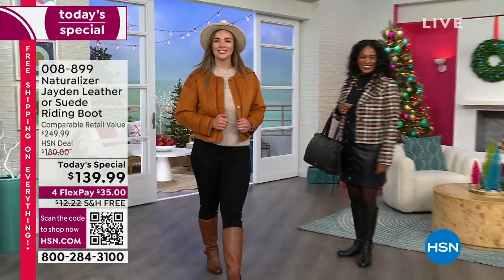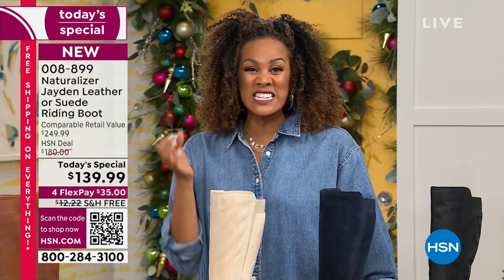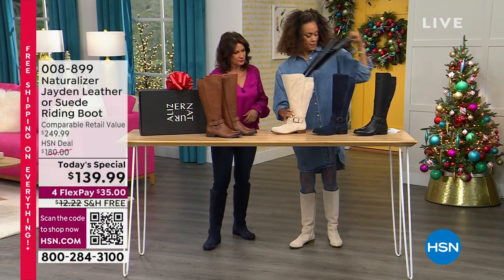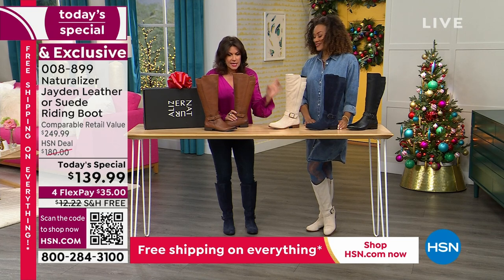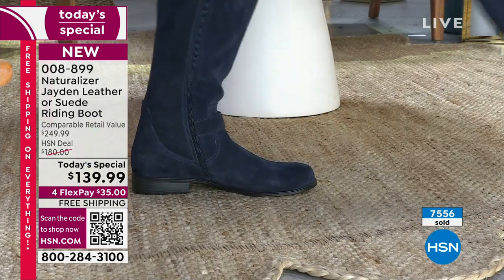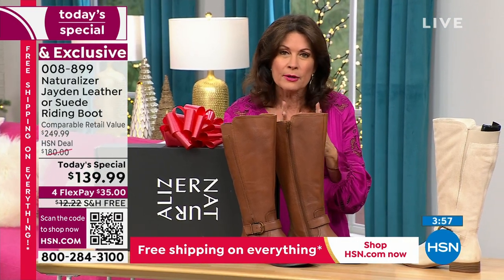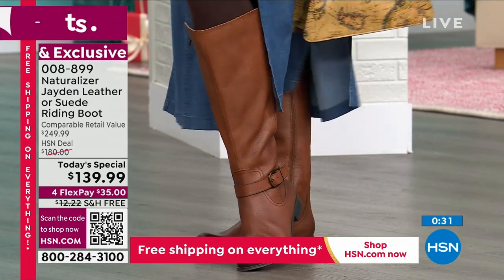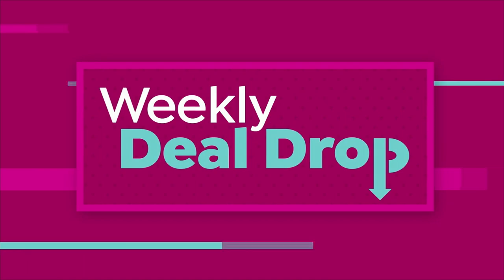Naturalizer Jayden Leather or Suede Riding Boot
These timeless riding boots feature a flexible fit for an allday comfort experience. Slip them on with your leggings and favorite sweater for a quick puttogether look or pair them with a jacket for classic equestrian appeal that never goes out of style.